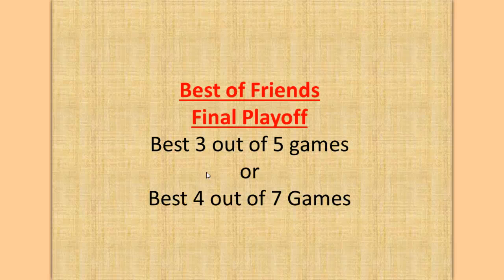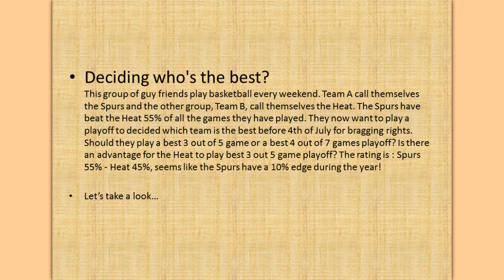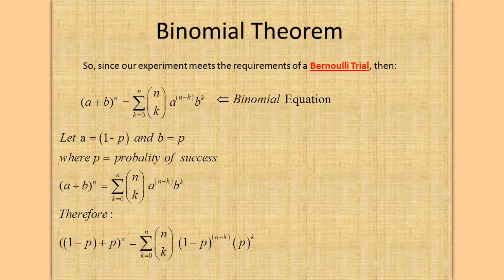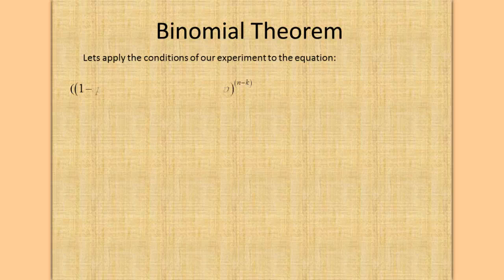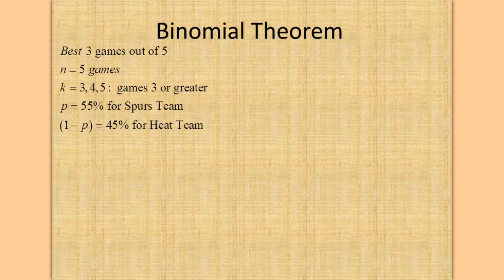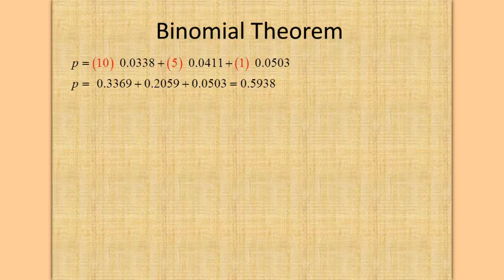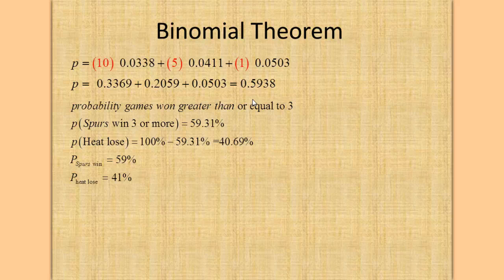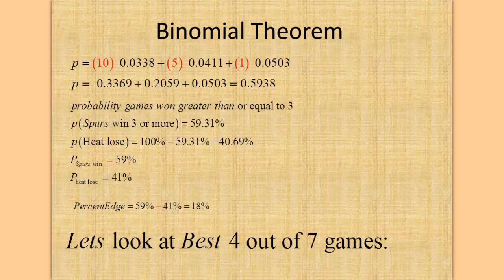Final Playoff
Best Friends want to decide a final basketball game playoff game